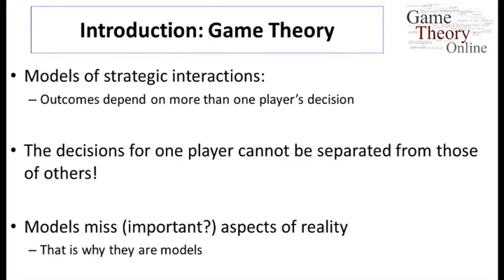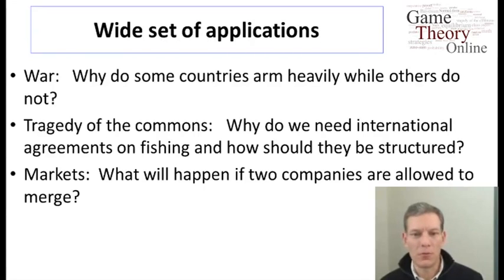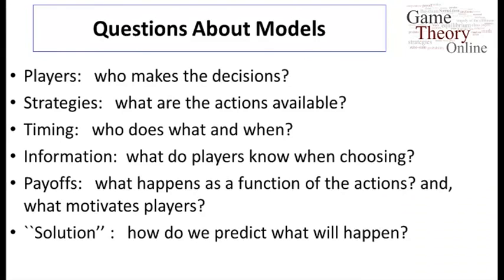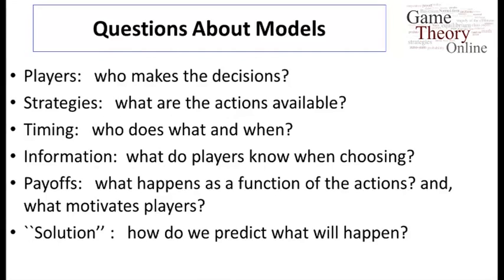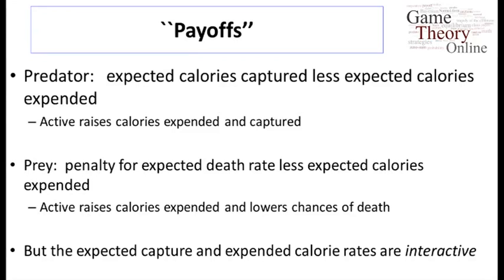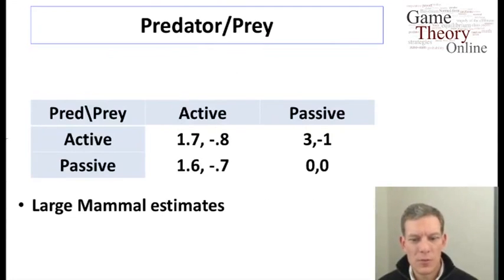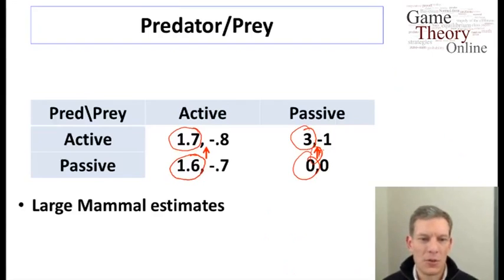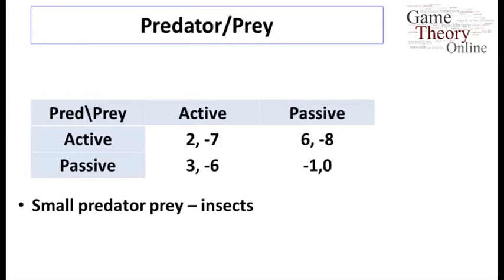Lecture 2 - 1 -( Game Theory) - Predator Prey Example (14-47)